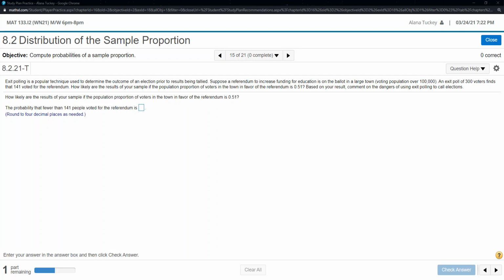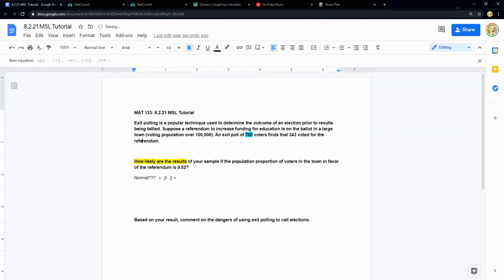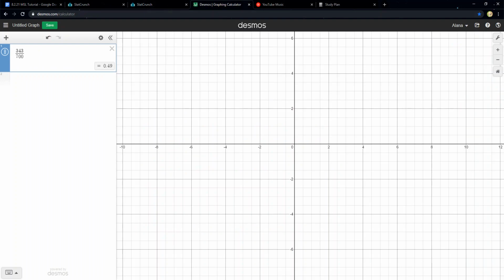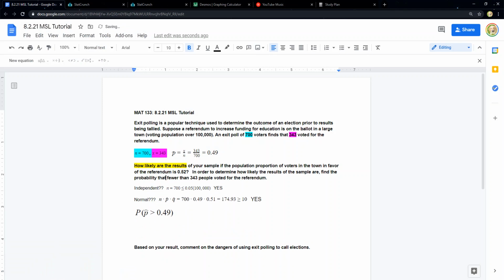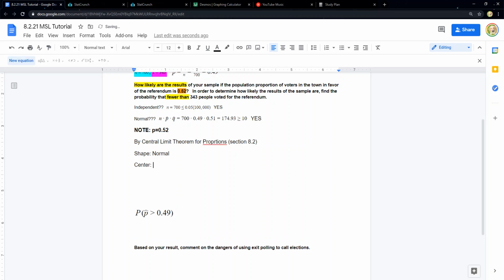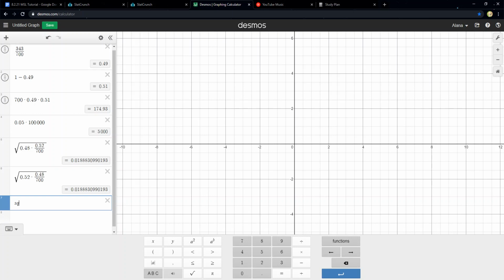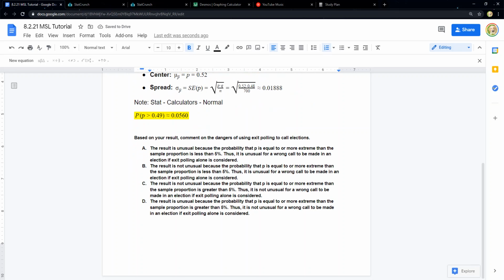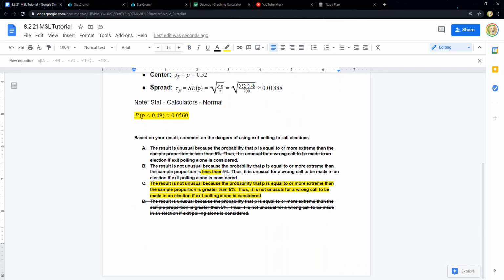MAT 133 8.2.21 MSL Tutorial (WN21)